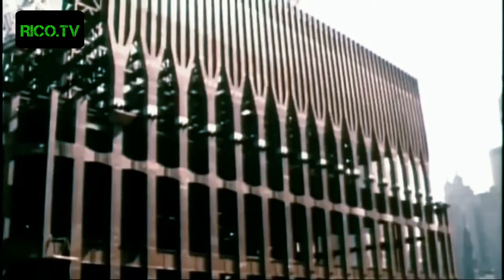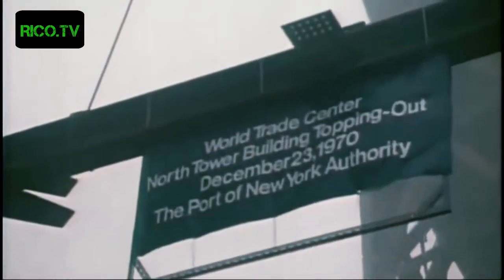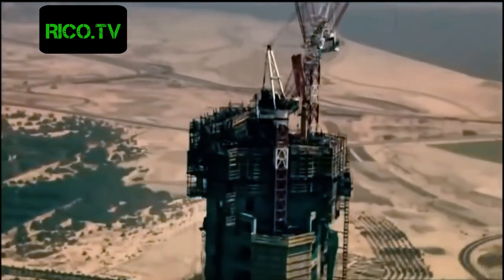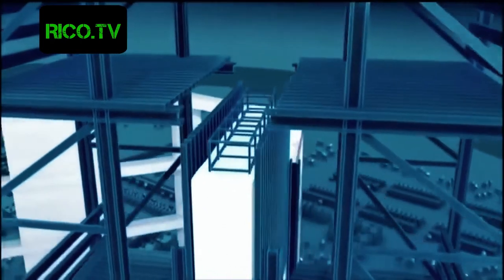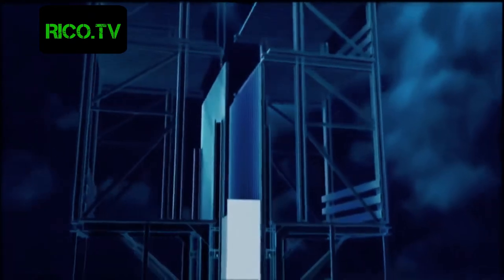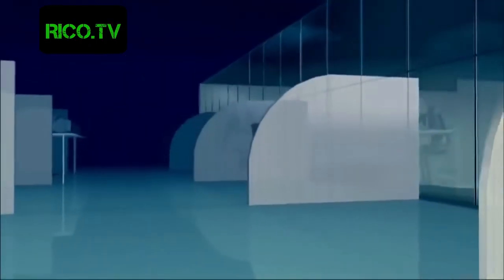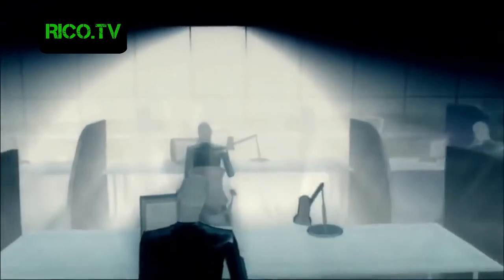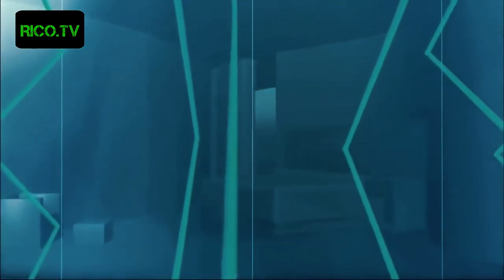CRANE HISTORY | UPGRADES NEEDED | 40+ YEARS ON NOT MUCH CHANGE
Favelle Favco Group
Favelle Favco Berhad (MYX: 7229) is a manufacturer of construction cranes under the brands Favelle Favco and Kroll.[1] The company's main plant is based at Senawang, Malaysia,[2] with production facilities and engineering offices also located in Sydney,[3] China,[4] Texas[5] and Denmark.[citation needed]

The company's shares are traded on the Main Board of Bursa Malaysia, formerly known as the Kuala Lumpur Stock Exchange. It is partially owned by Muhibbah Engineering.

In 2012, its market capitalization was RM250 million, sales averaged RM490 million annually, and profits were RM29 million over the last five years.[6] In 2013, annual revenue for the company was approximately RM764 million, with profits of just under RM65 million.[7] In October 2014, its market capitalization was around RM700 million.[8]